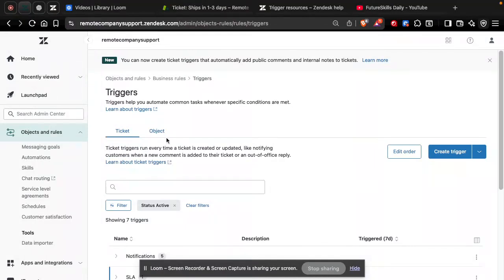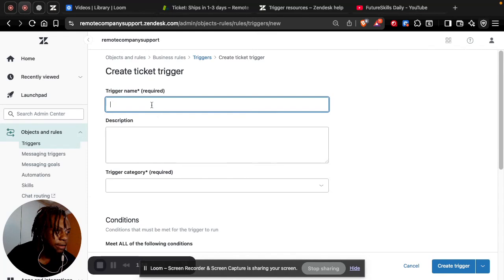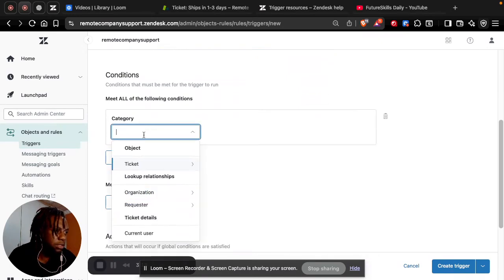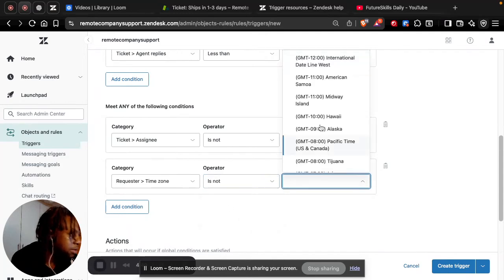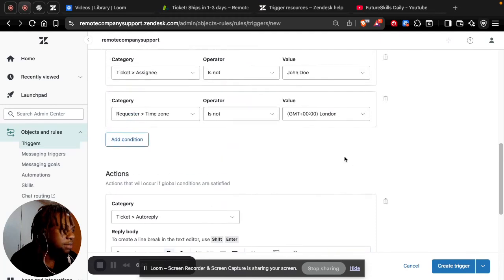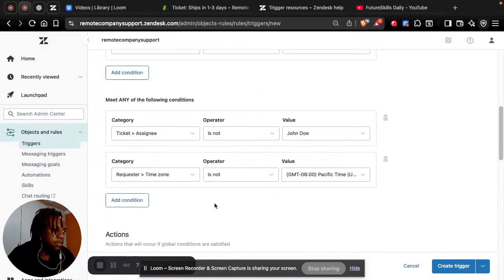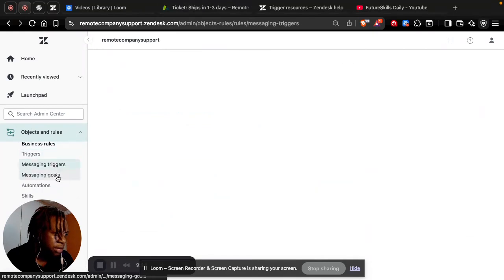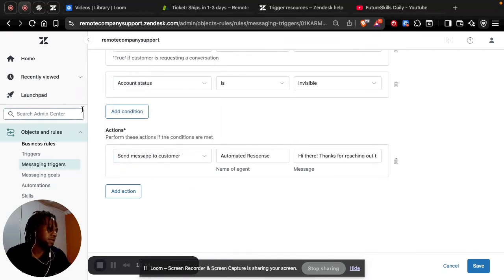Building Automated Ticket Workflows in Zendesk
00:00
Introduction to Triggers
02:09
Creating a Trigger Example
04:25
Agent Availability Notifications
09:14
SLA Policy and Metrics

Steps:

Go to Admin Center → Objects and rules → Triggers.

Click Add Trigger.

Set conditions (ex: “Subject contains: refund”).

Add actions (ex: assign to Billing team + add “refund” tag).

Save the trigger.

Repeat for other common workflow types.

Test by submitting tickets with matching conditions.